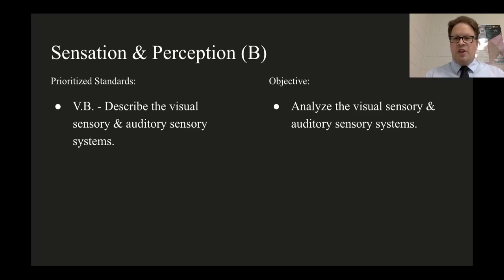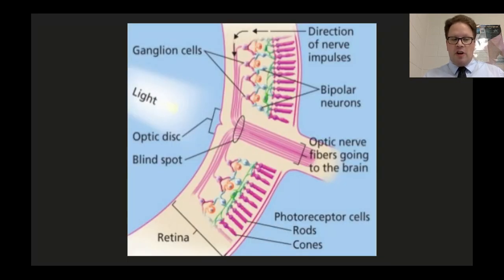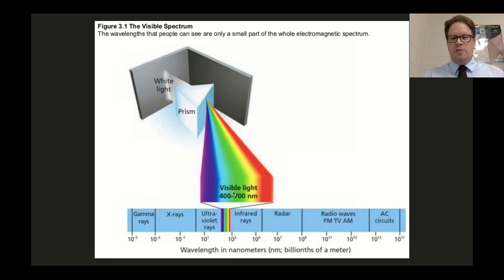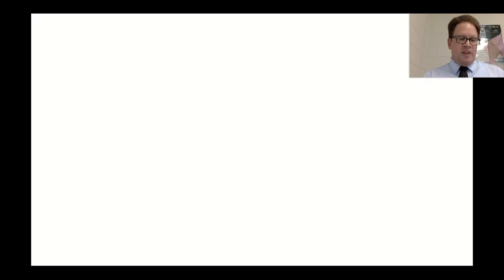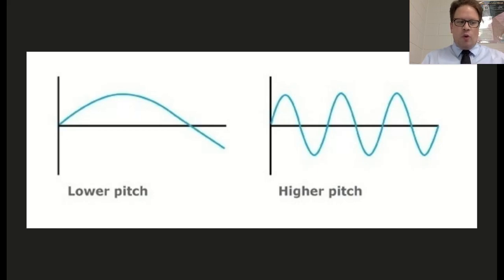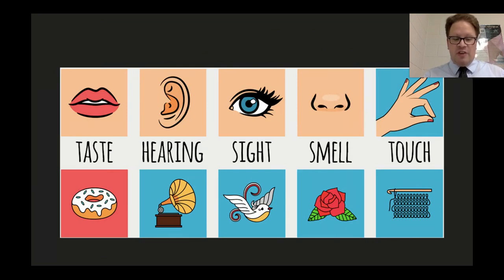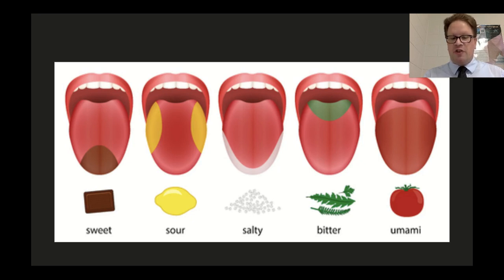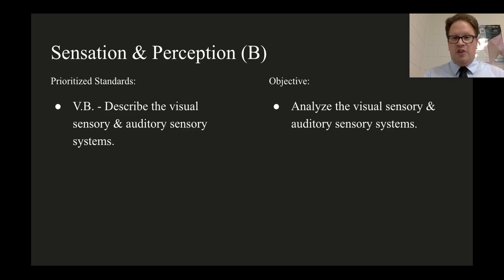Sensation & Perception (B)